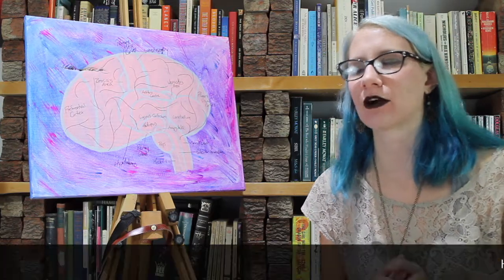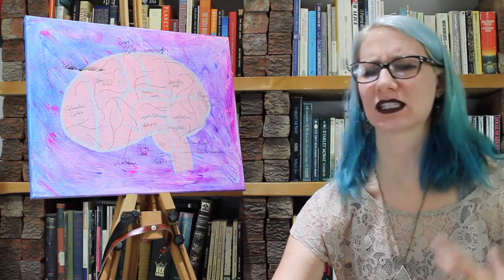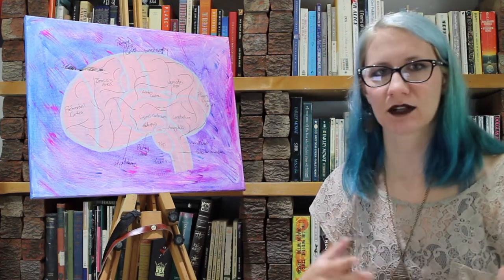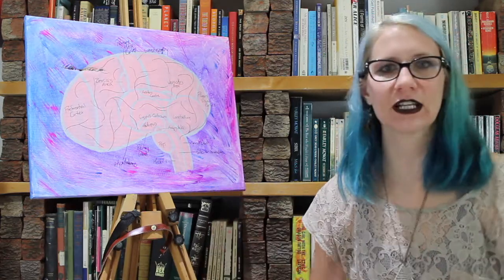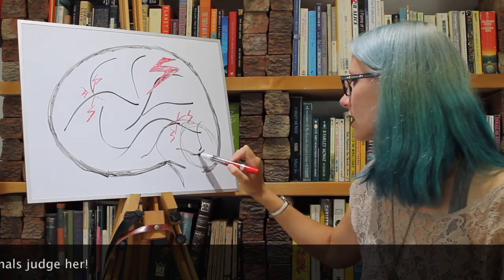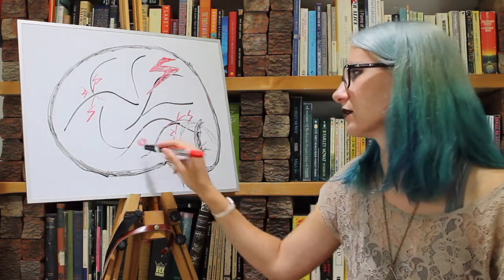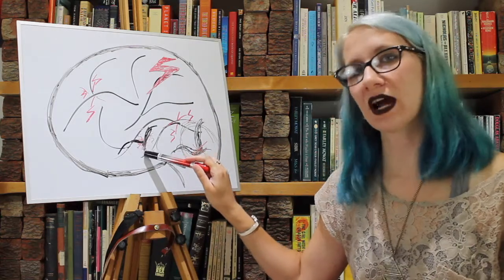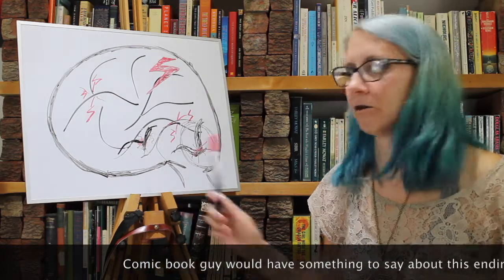Stages of Stress and How it Leads to Bigger Problems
STRESS!
Huh!
What is it good for?
Absolutely...
...getting a song stuck in your head.
MUAH HA HA HA HA!